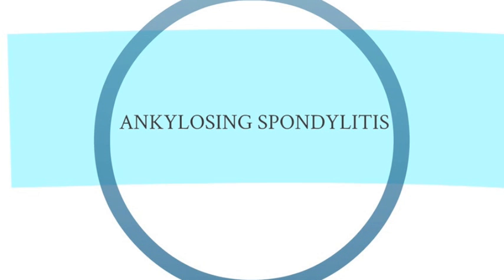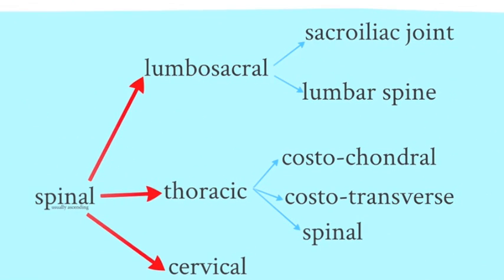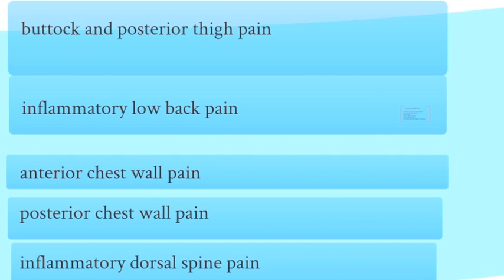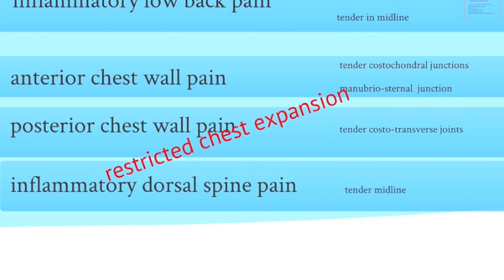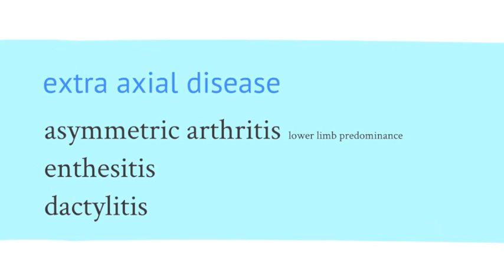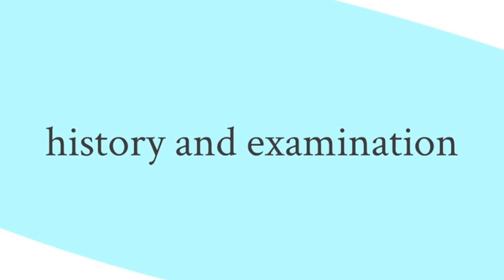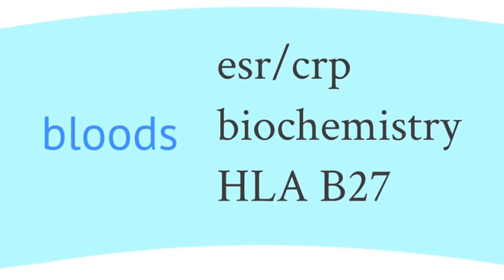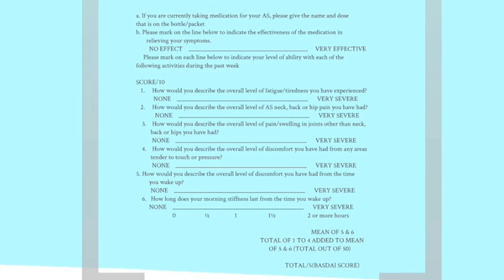ANKYLOSING SPONDYLITIS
A short presentation about Ankylosing Spondylitis that should be helpful for SHOs who are about to start a rotation in rheumatology. A quick overview of the nature of the disease, its assessment and treatment. The material should be useful as a refresher in the disease, a fully comprehensive presentation would require much more time.